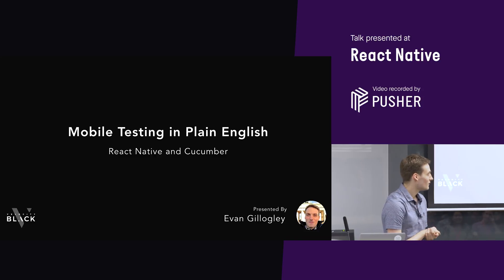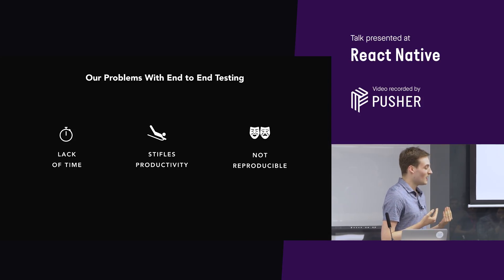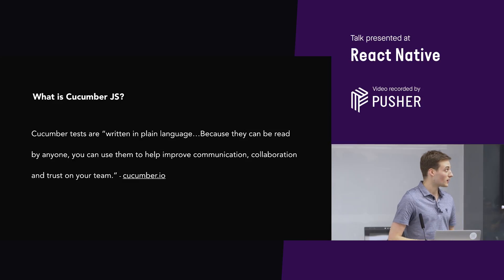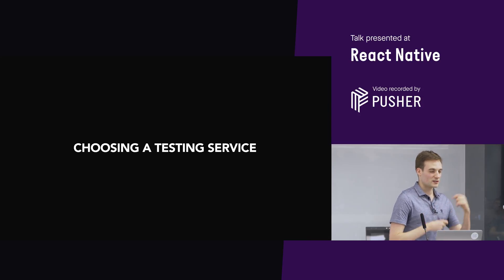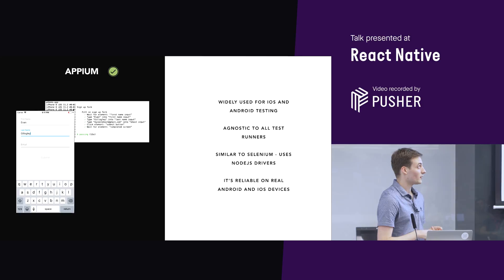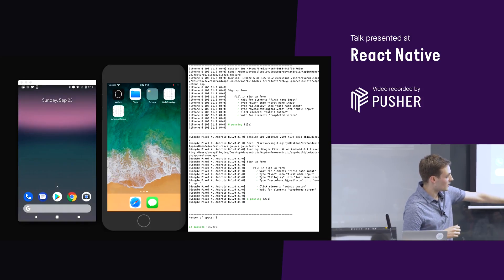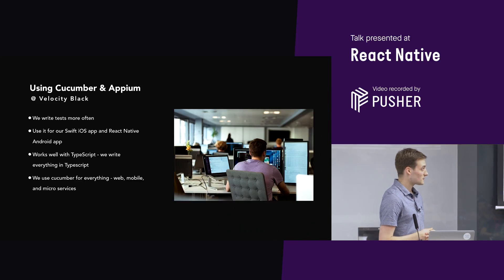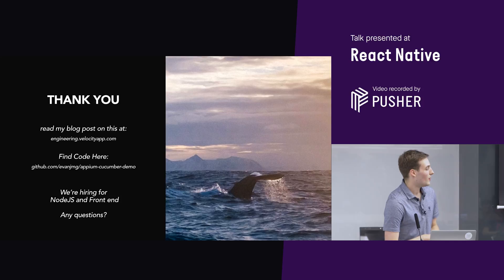Mobile Testing in Plain English - React Native - September 2018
Presented by Evan Gillogley.

Automated Testing should never be a pain and a non technical QA should be able to do it too. Cucumber JS, a BDD testing library, allows us to write tests in plain English. This reduces the overall cognitive complexity of writing end to end tests and allows others who aren’t familiar with a library or technology to write tests. At Velocity Black, we use Cucumber and Appium to test our React Native Android application. In this talk, I’ll walk through a React Native testing setup and discuss some of the benefits and difficulties with the technology. I’ll also describe how Cucumber been used across our stack in the last two years.